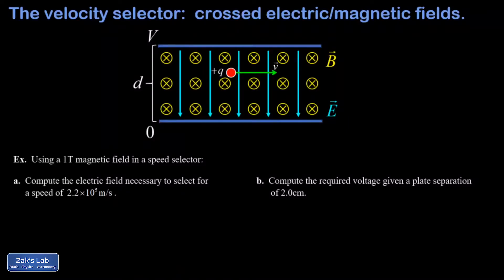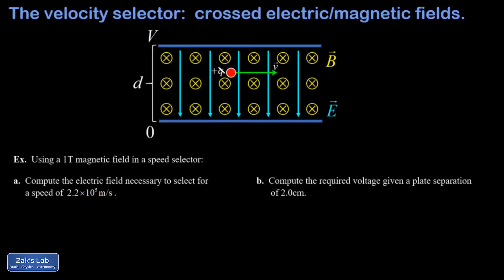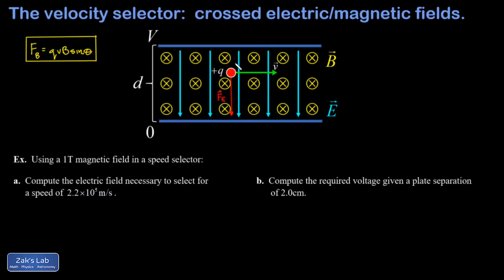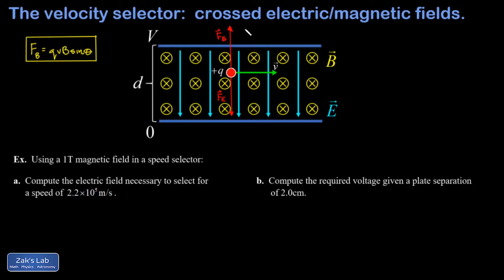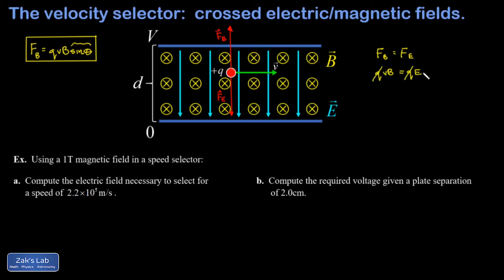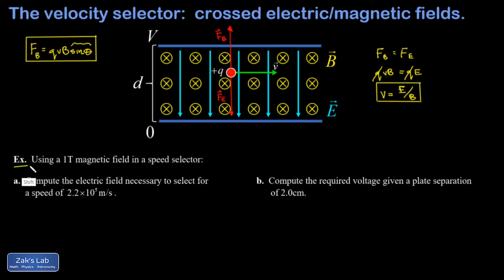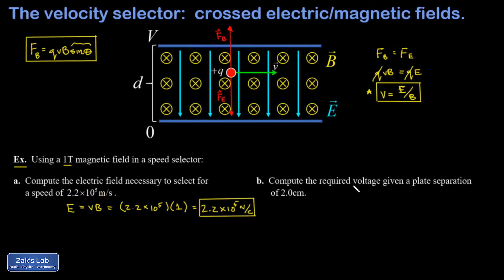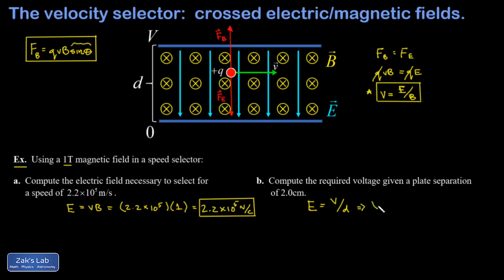Speed selector for positive ions: magnetic and electric fields to select speed of a charged particle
Using magnetic and electric fields to select speed of a charged particle:  understanding the speed selector for positive ions (note that this is a key piece of understanding how a Bainbridge mass spectrometer works).    Note that the speed selector or velocity selector is also known as a Wien filter.

We start by viewing a region in which the magnetic field points inward, and the electric field between two plates points downward.  In this configuration, a positive ion moving to the right will experience an upward magnetic force and downward electric force.  At the special speed for which the electric and magnetic forces balance, the particle will pass through the region undeflected (particles moving at other speeds veer off to the side).

To solve the problem of finding the special speed, we set the electric and magnetic forces equal, then solve for the velocity selector speed v=E/B.

We work a simple example to practice using the speed selector formula:  given the speed of a particle, we compute the required electric field for the particle to pass through a known magnetic field without deflection.  As a review, we then compute the required voltage across the plates to generate this electric field.